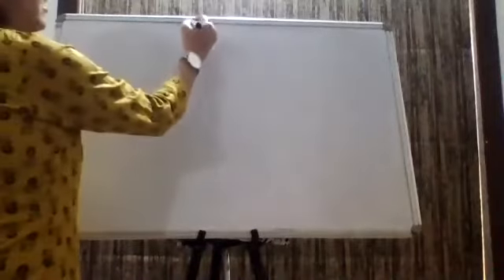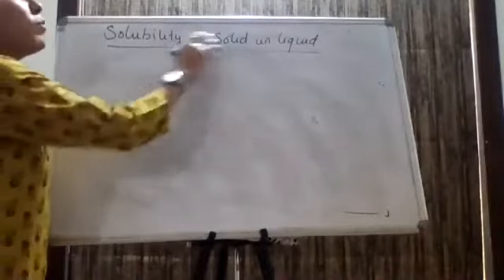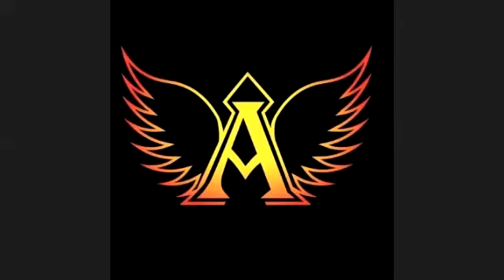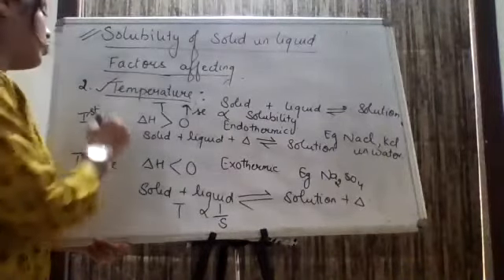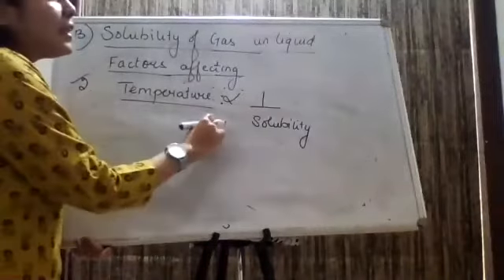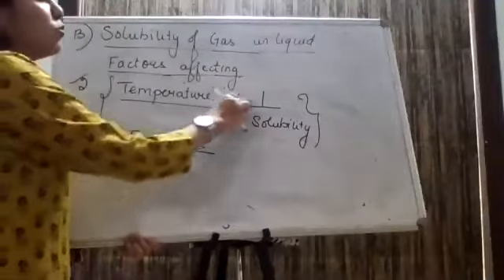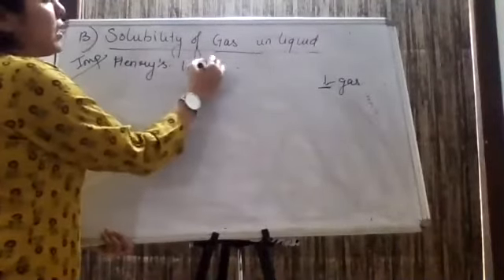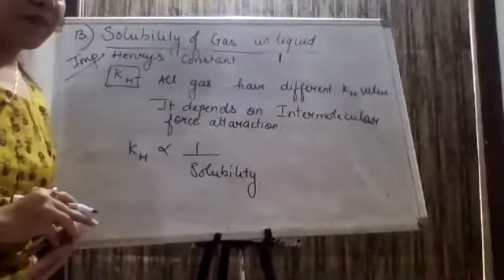CLASS XII CHEMISTRY CH 2 SOLUTION PART 2